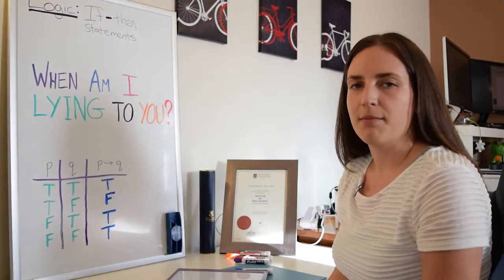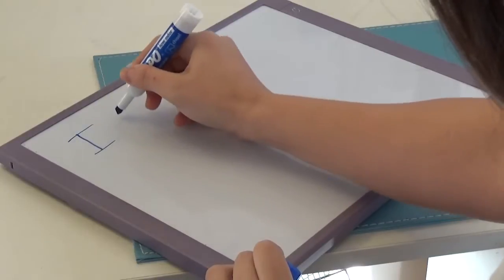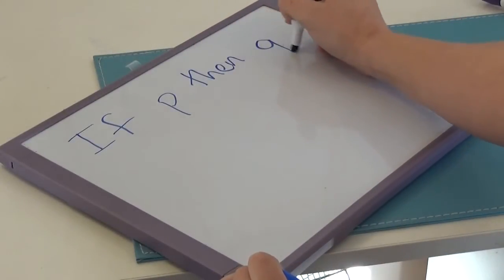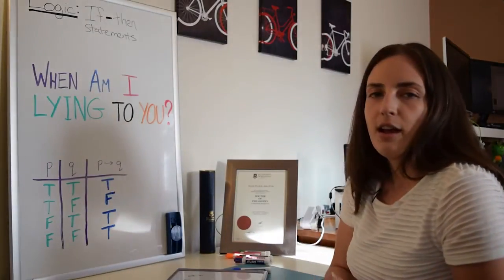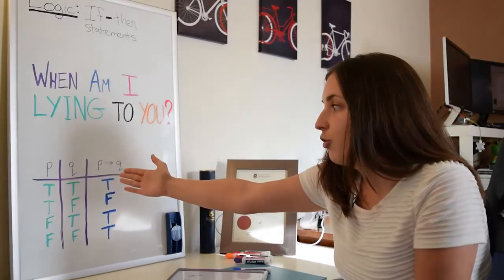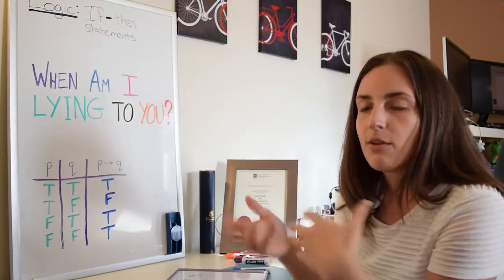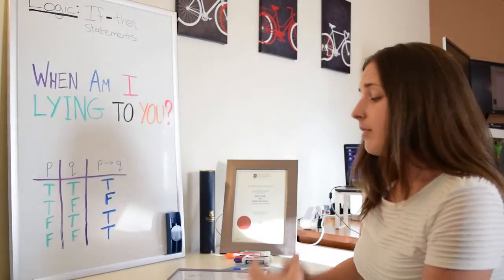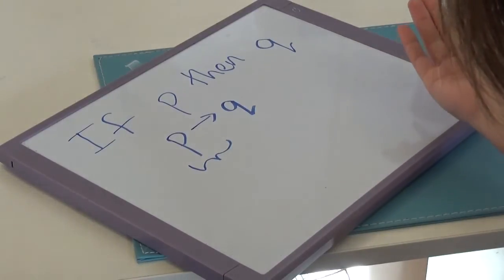Mathsplanations: If-Then Statements and Lying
The truth table for an If-Then statement is easy to remember if you just keep track of when you've been lied to.
Here we'll explore it with a simple example.
Another useful dose of Maths for everyone by Dr Sarada Herke.